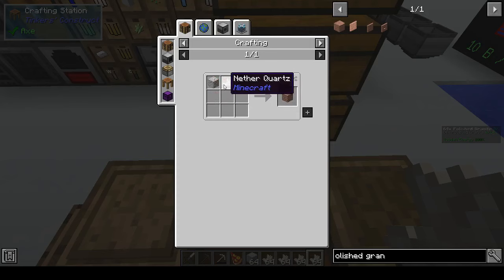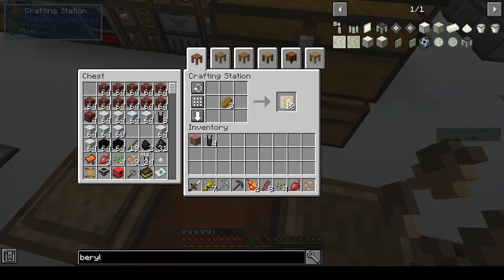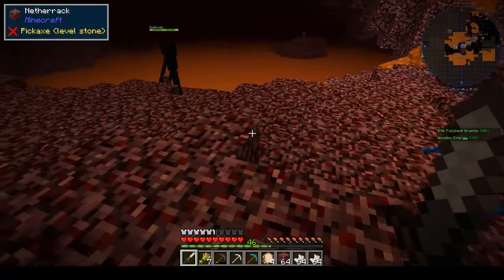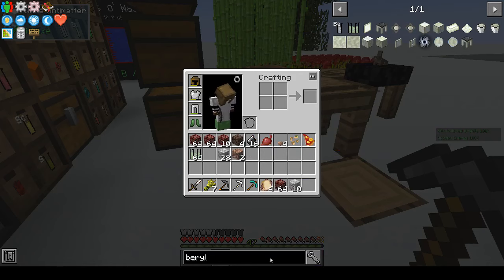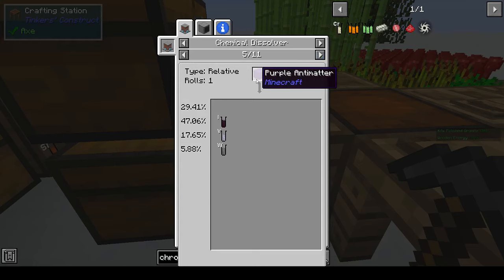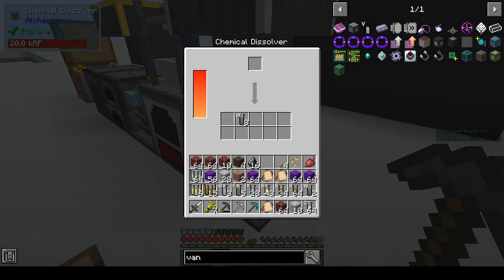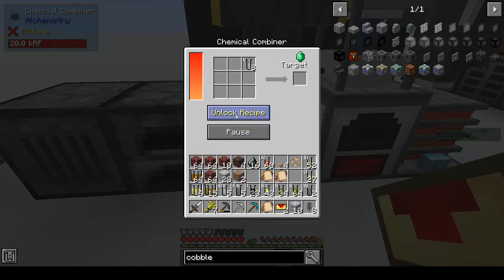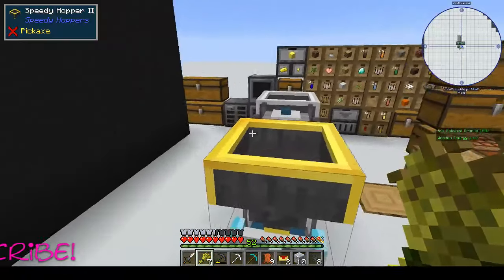Antimatter Chemistry | Making Emeralds | Ep 11 | Modded Minecraft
Today I scour the Nether for nether quartz to turn into emeralds!

Interlude:
Song: Leprechaun - Jim Yosef